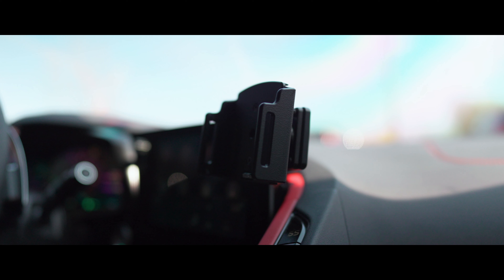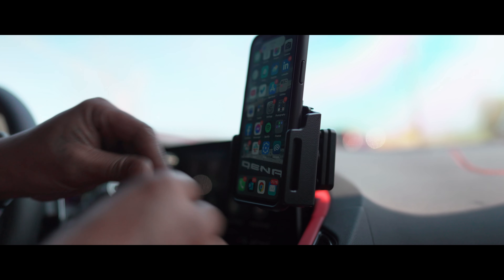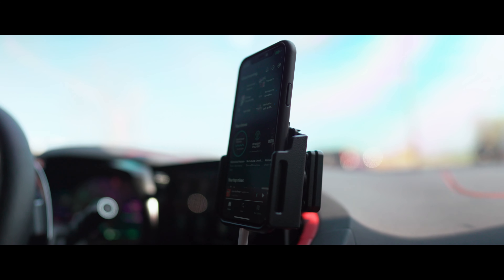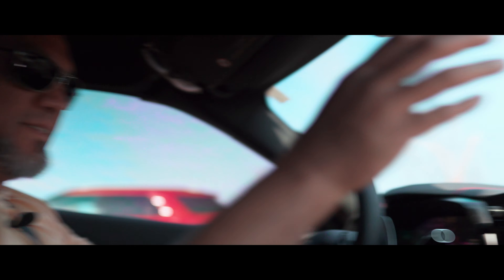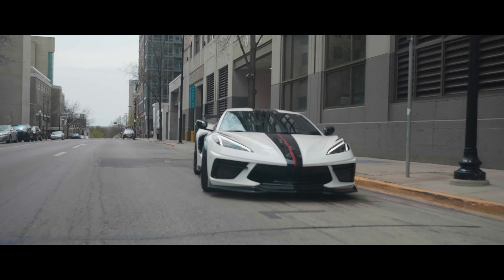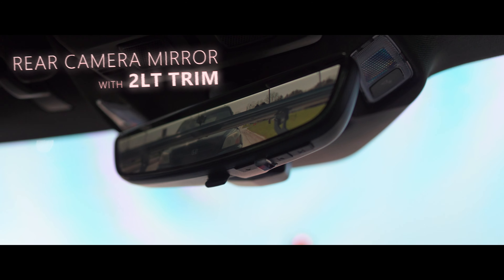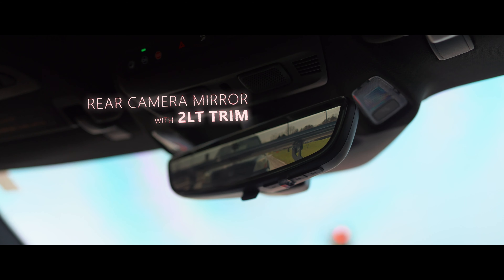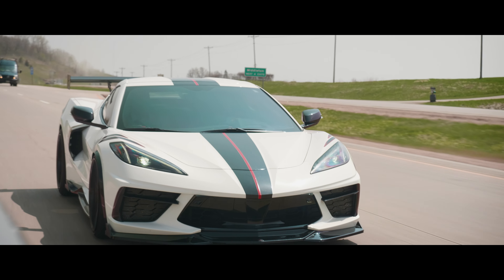Modded C8 | Miguel’s Corvette C8 2LT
Miguel's 2020 CorvetteC8 2LT features over one dozen mods including new tires, rims and spoiler.

At ProClip, we specialize in creating perfect fit dashboard mounts to dock the latest smartphones. Since our products fit every make, model and year vehicle we spend a lot of time in cars!

ProClip is a two-piece phone mounting solution for your vehicle. The vehicle mount is made to fit your specific make, model and year vehicle. The cell phone holder is made to fit your specific device. The two pieces combine to create your very own in-vehicle phone mount

MB01GOZPHTRGFKB